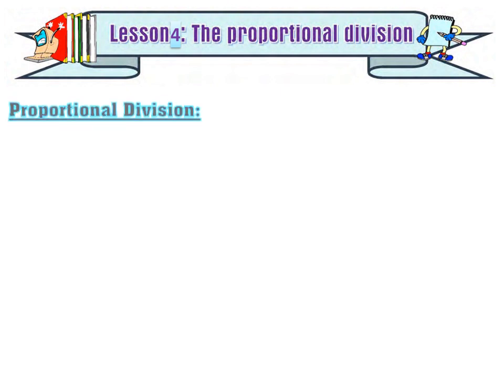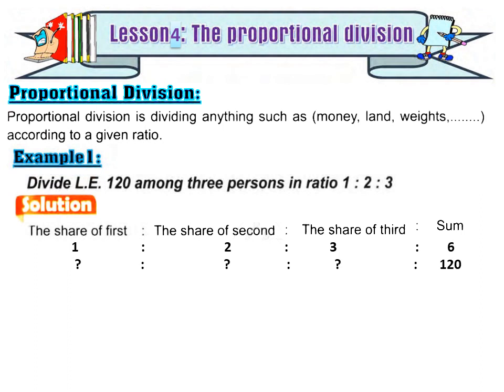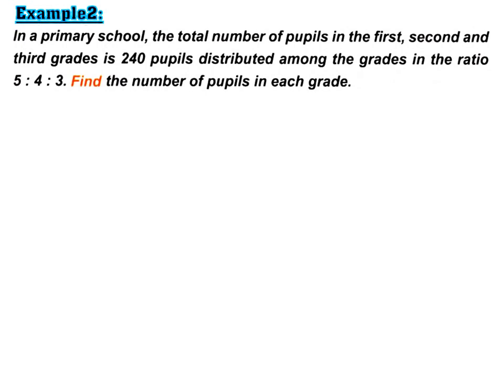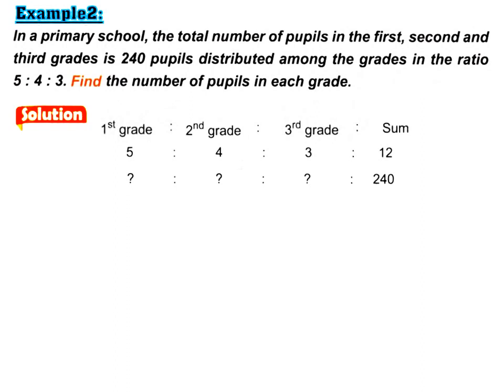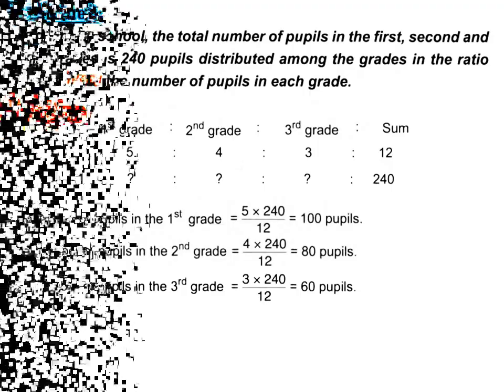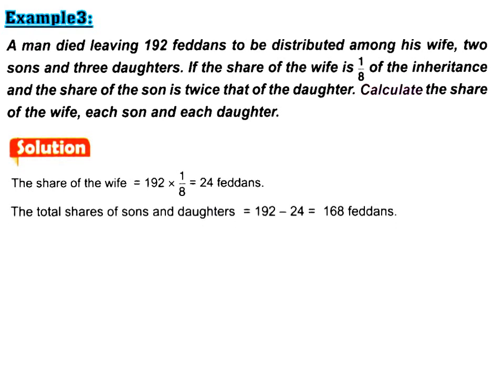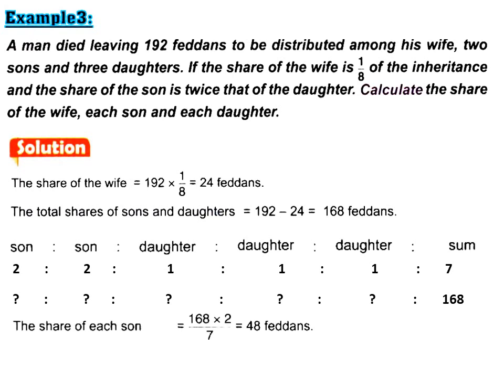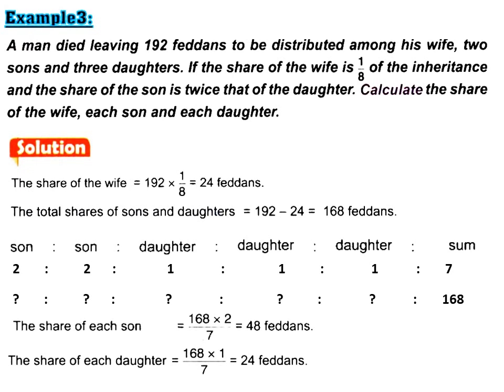math grade 6 unit 2 L4